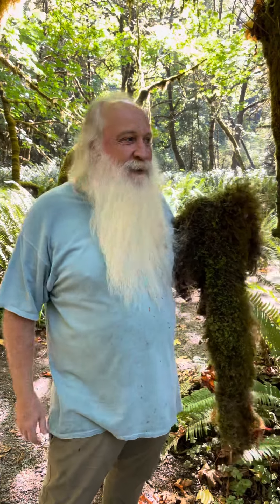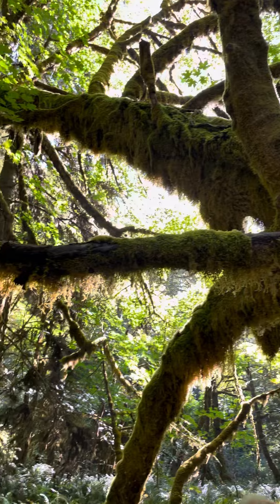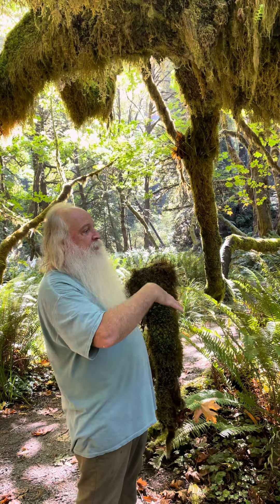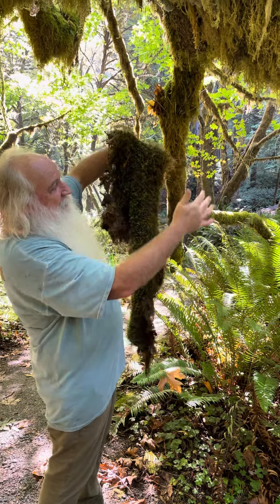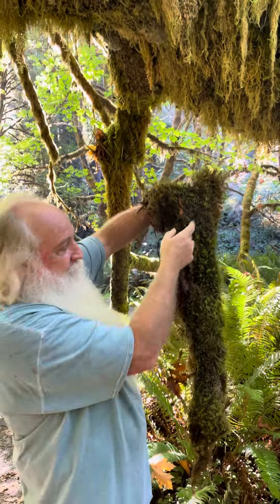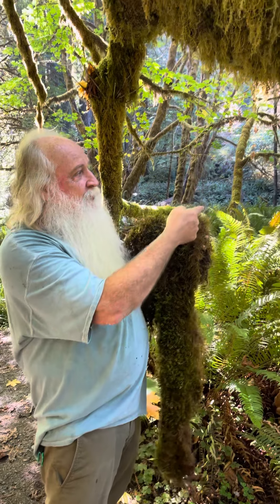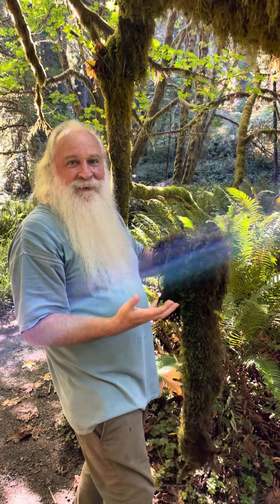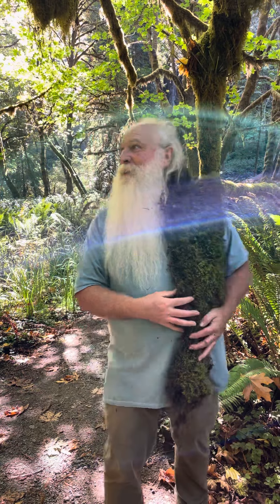Moss and Big Leaf Maples